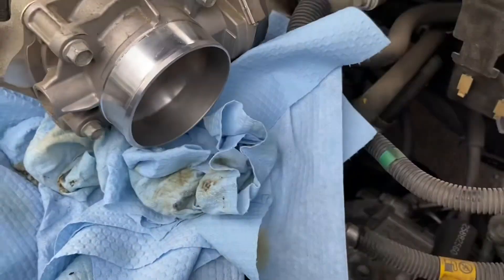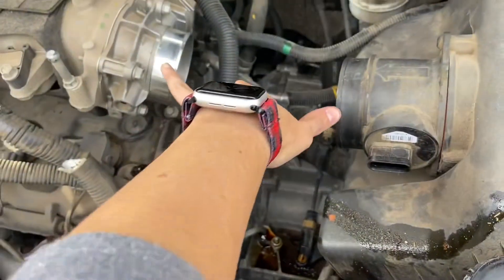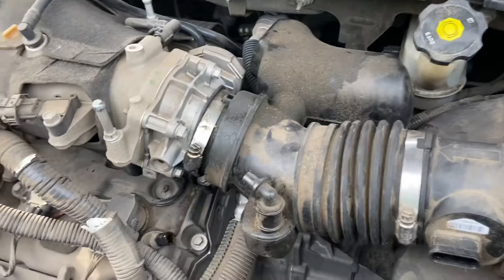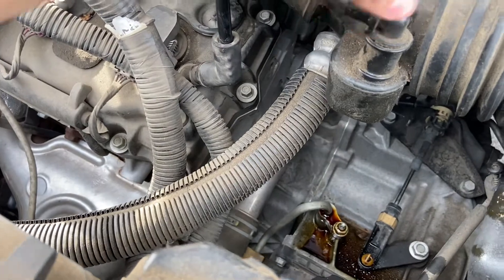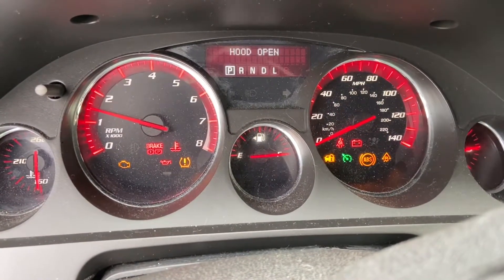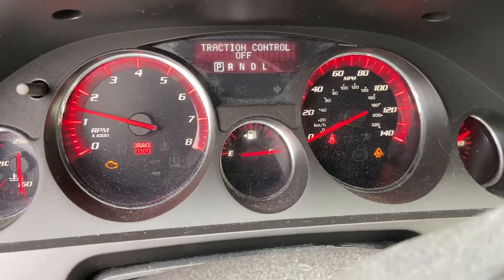GMC Acadia Throttle Body Cleaning